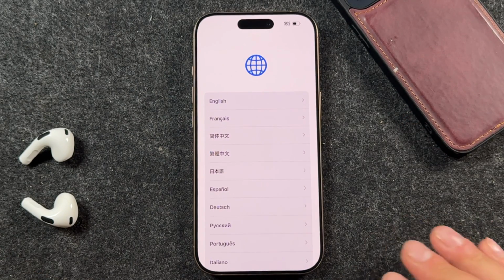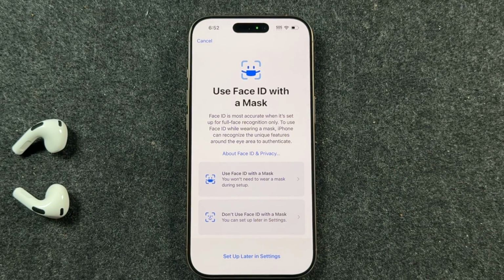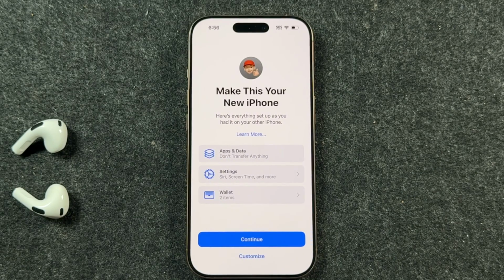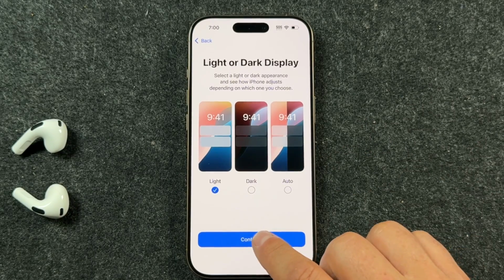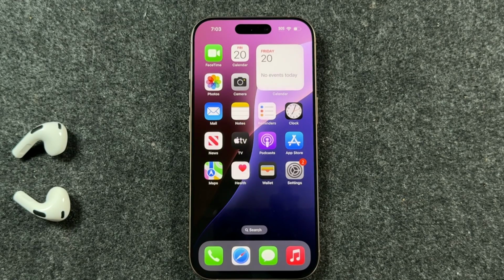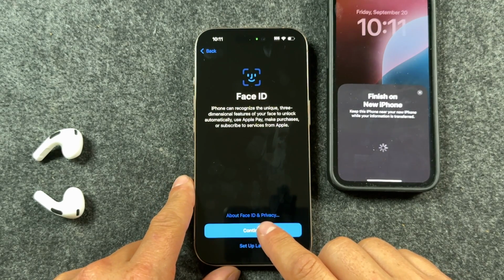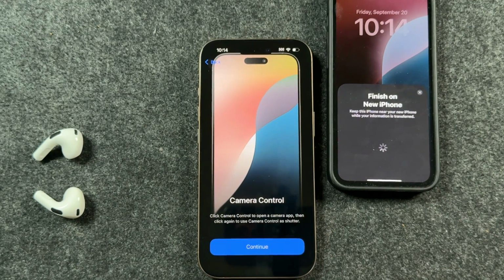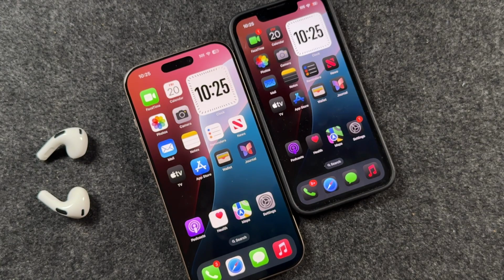iPhone 16 Pro Max Setup Guide: Easy Steps to Set Up Your New iPhone!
Welcome to the ultimate iPhone 16 Pro Max setup guide! In this video, I’ll show you step-by-step how to set up your brand-new iPhone 16 Pro Max from scratch (note that this will also set up iPhone 16 Plus, Pro, and standard 16 models). Whether you’re upgrading from an older iPhone or setting up a new device, this tutorial will walk you through everything—from turning on your new iPhone and transferring data to setting up Face ID and exploring the latest iOS features.

If you’re looking for an easy and quick way to set up your iPhone 16 Pro Max, this video is for you! I’ll also cover essential tips and tricks for making your setup process smooth and hassle-free.

Chapters - How to setup the iPhone 16 Tutorial (16 Pro/Max and Plus)
00:00 How to setup your iPhone manually
02:17 How to setup FaceID
07:28 Action Button
07:55 iPhone 16 Camera Control
09:25 How to change settings after setup
10:00 How to setup iPhone 16 Pro Max with Old iPhone (Transfer data)